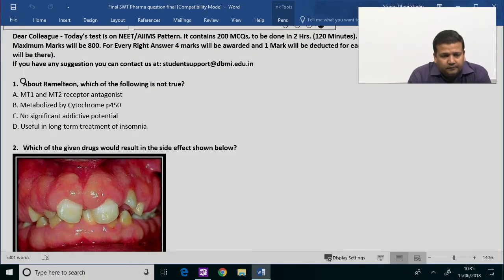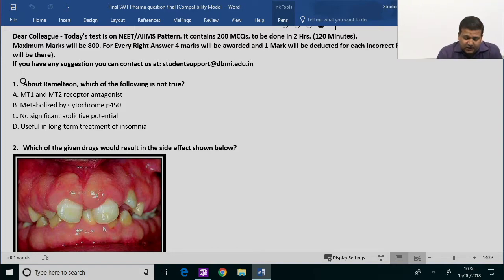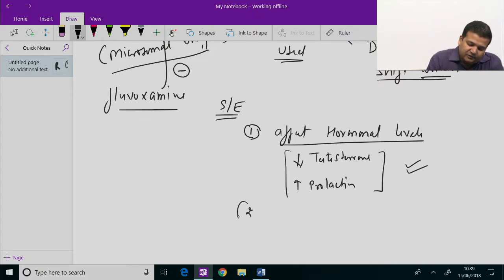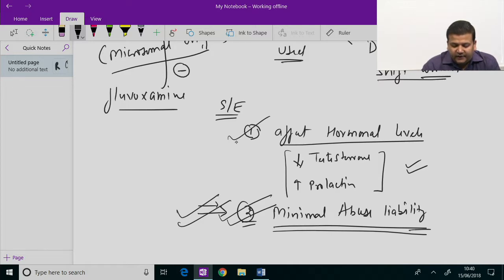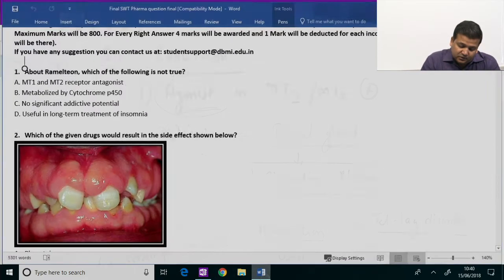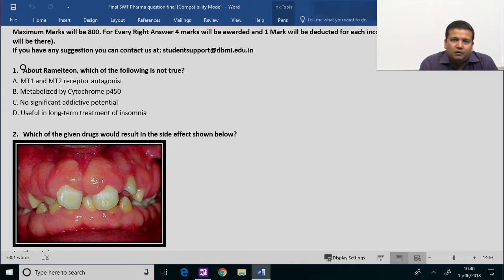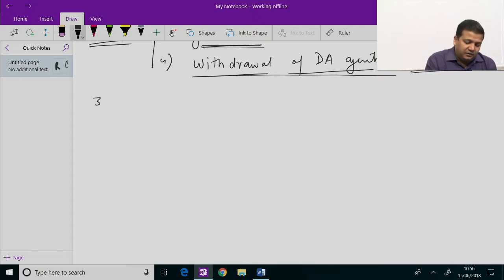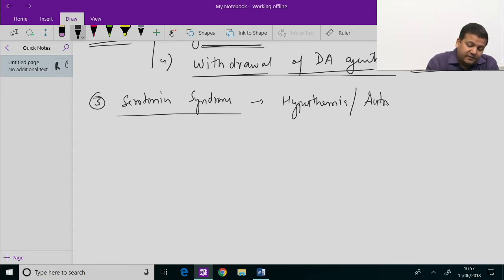SUBJECT WISE TEST SERIES - PHARMACOLOGY - PART - 1